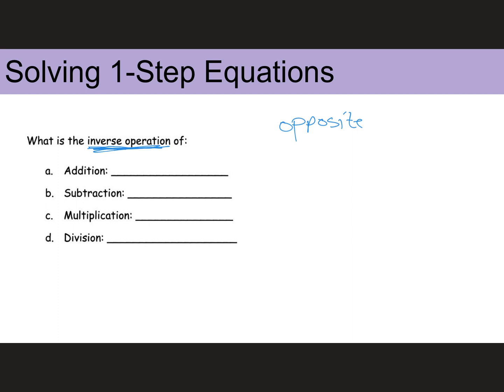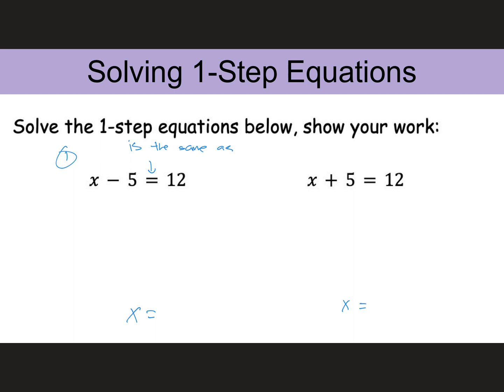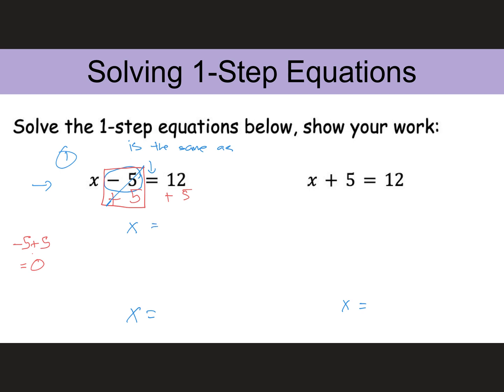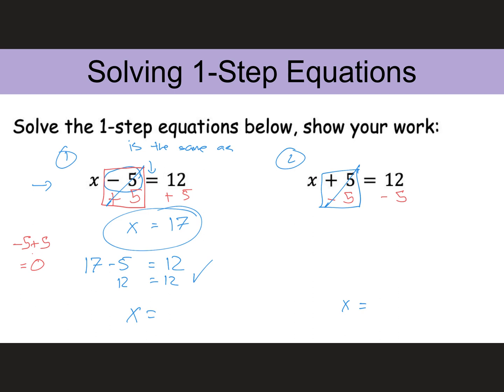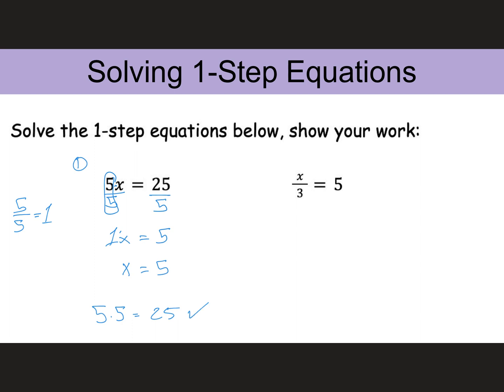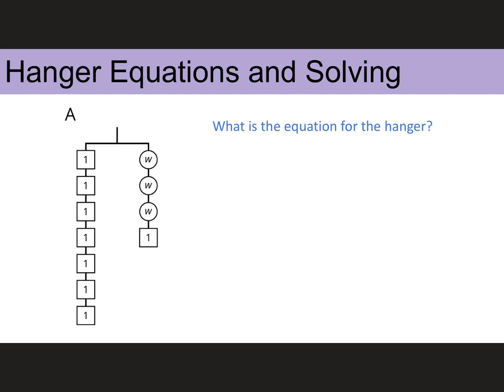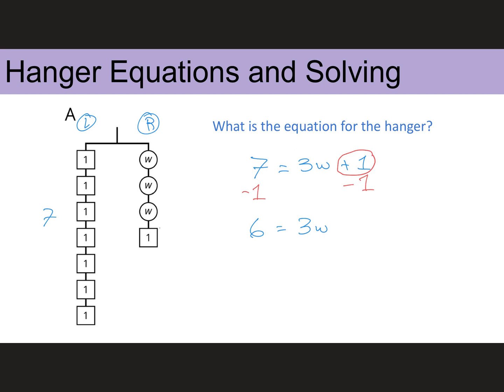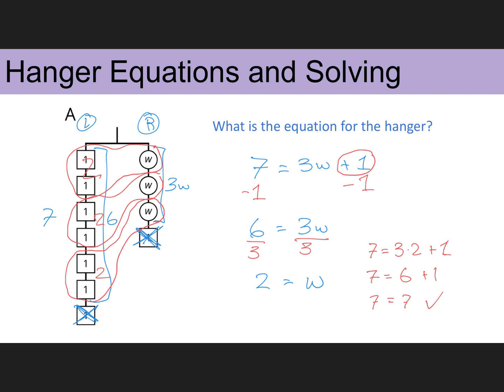Unit 5 Lesson 4 - Solving 1-Step Equations